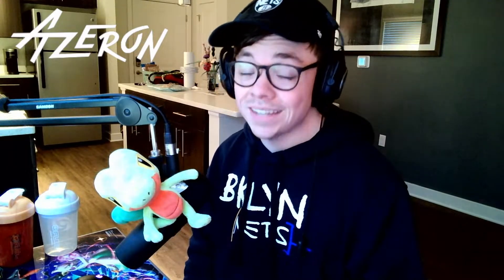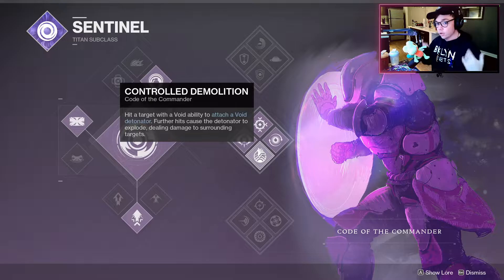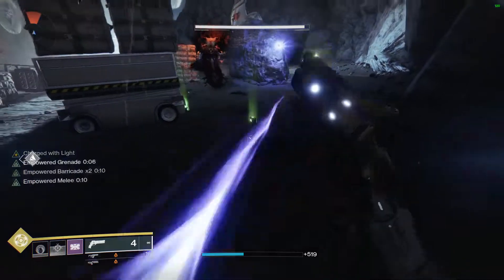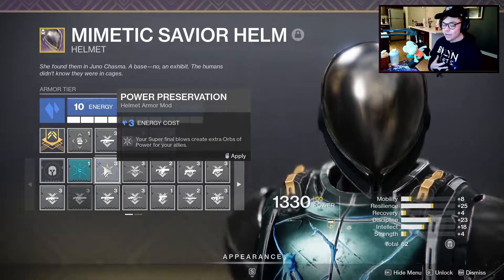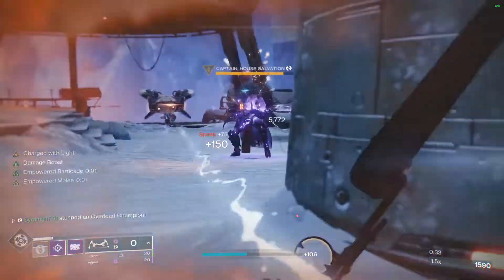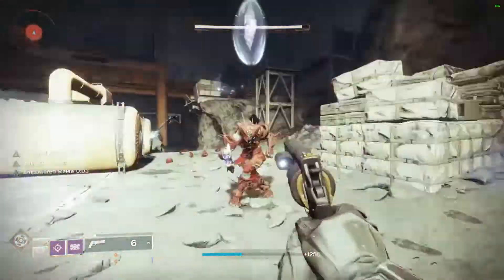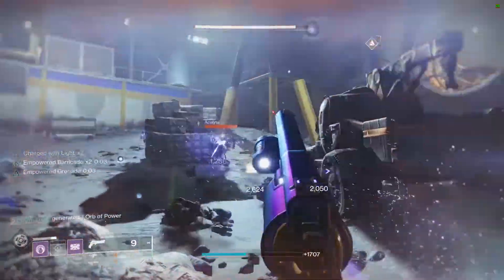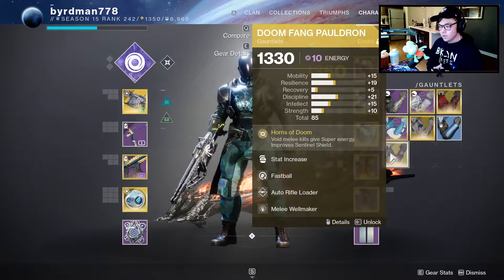Infinite Void Energy Titan Build!!! Destiny 2 Titan Build Overview!!!